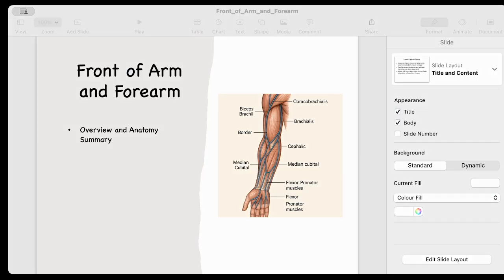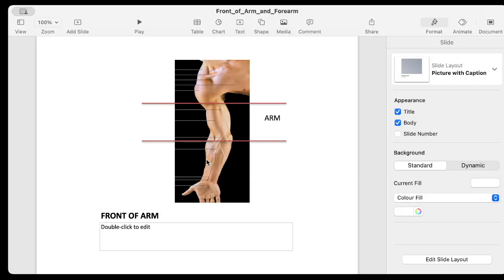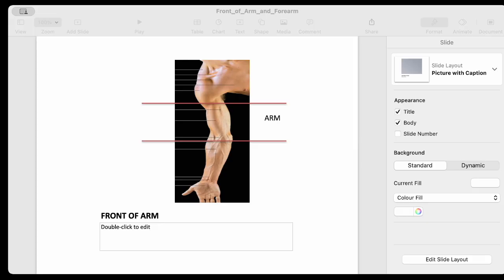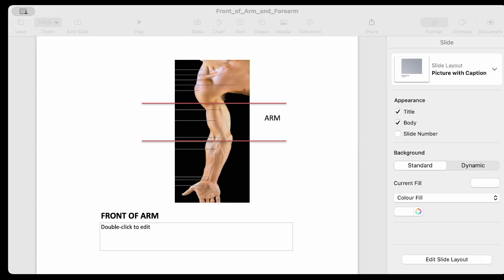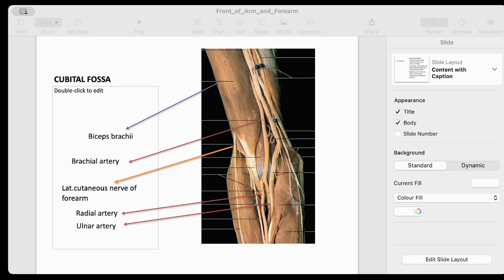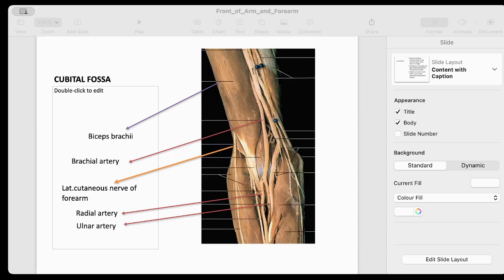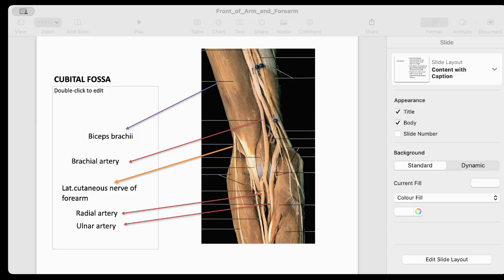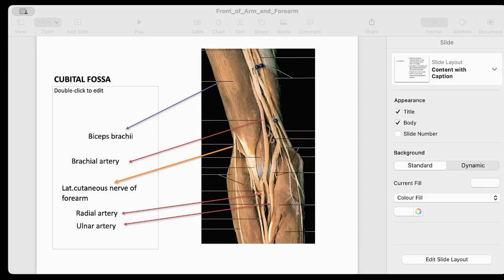FRONT OF FOREARM AND ARM